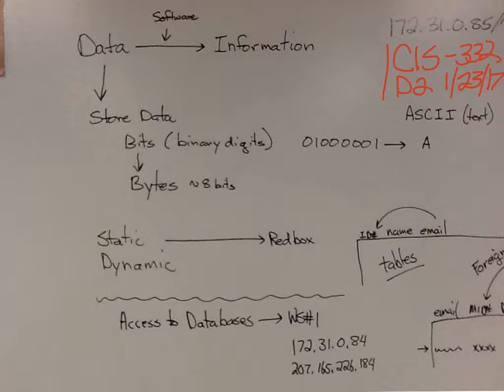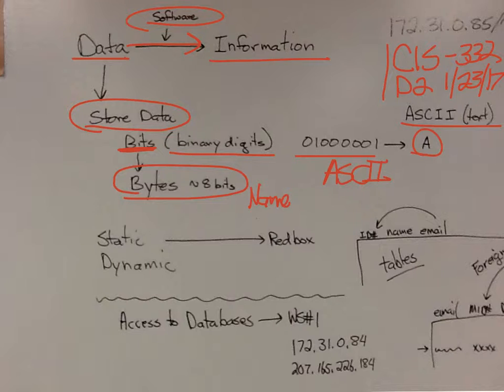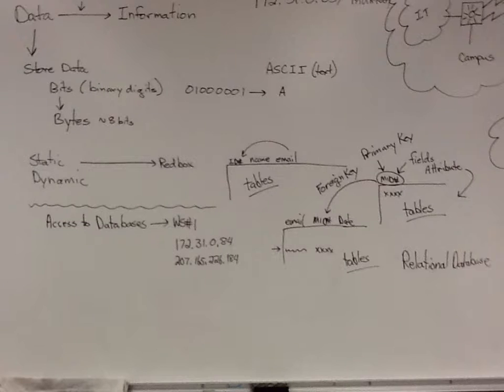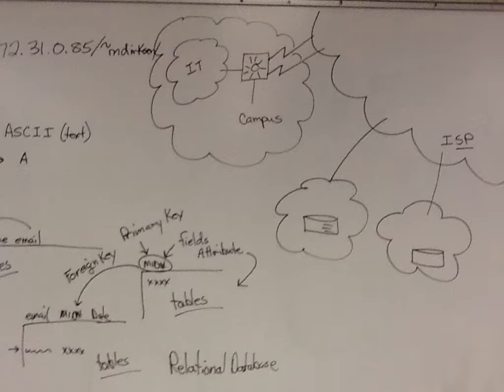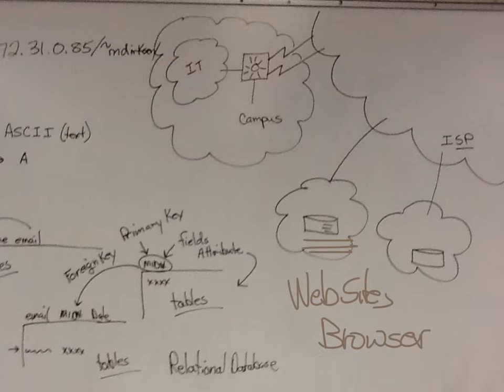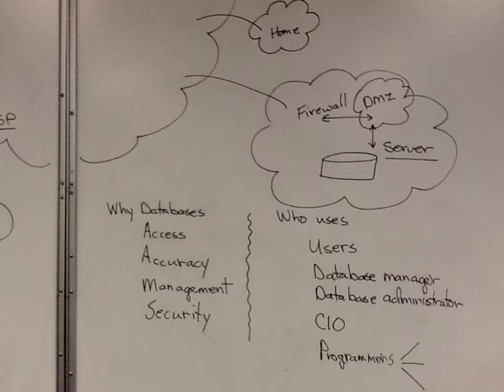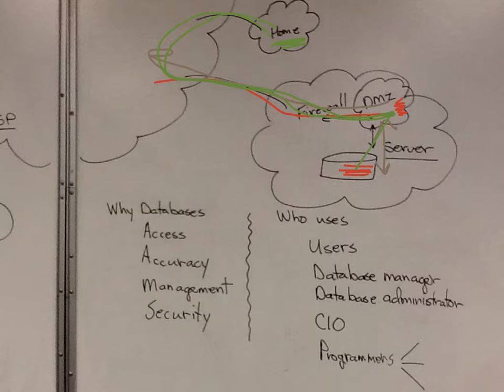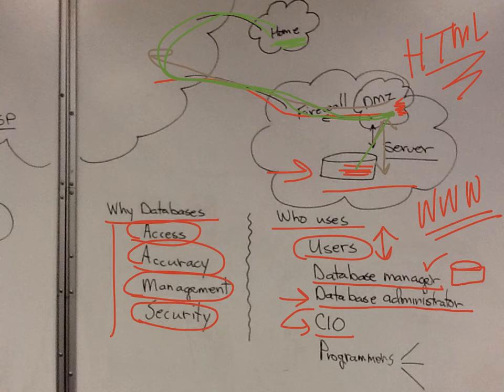NIACC-Dirksen CIS-332 WBR-S17 D2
Database basics and web access